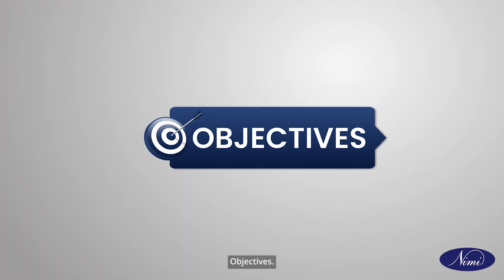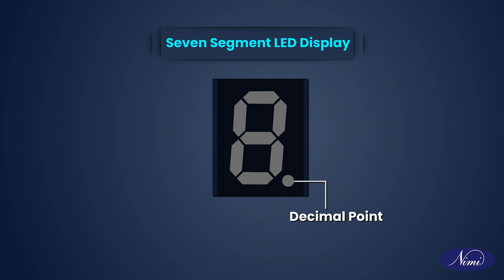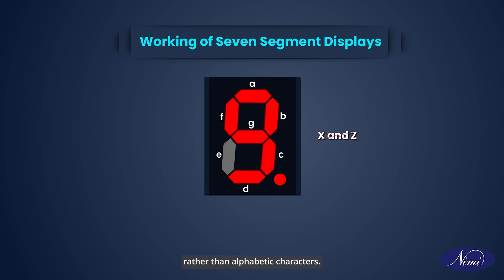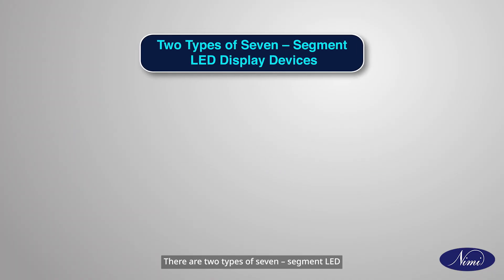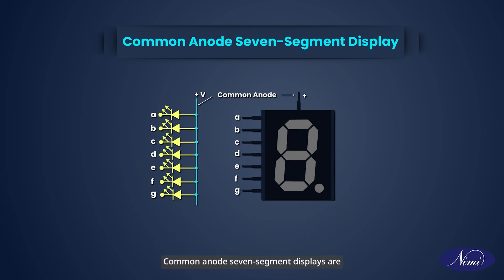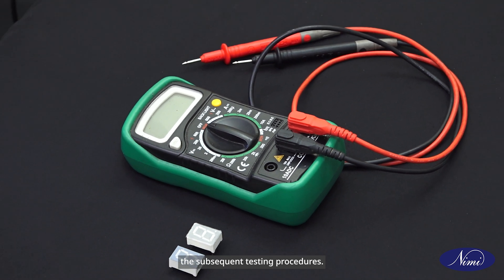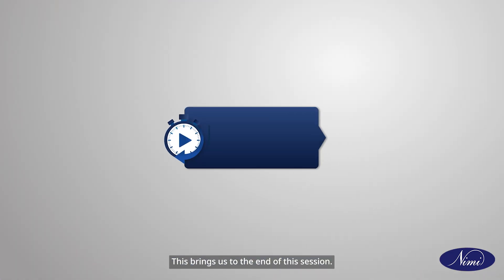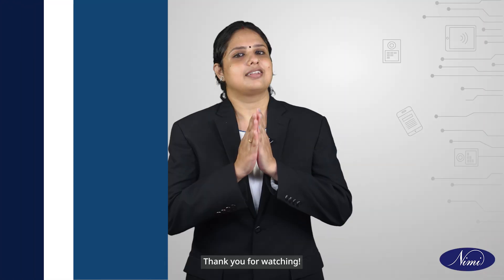Demonstration and test common anode and cathode 7- segment LED display | NIMI | DIGITAL | ENGLISH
Title: Demonstration and Test Common Anode and Cathode 7-Segment LED Display – A Comprehensive Guide in ENGLISH.

In this video, we’ll walk through how to test and demonstrate both common anode and common cathode 7-segment LED displays. These displays are widely used in digital systems, clocks, counters, and various other applications. Understanding how to work with them is key for anyone diving into the world of digital electronics.

TIME STAMP
00: - Title
0:06 -  Introduction
0:28 - Objectives
0:41 - Seven segment LED display
2:28 - Working of seven segment displays
4:15 - Types of seven segment displays
5:49 - Seven segment LED display
5:54 -Tools and equipment
6:16 - Identify display type using data book
6:34 - Pin configuration analysis
6:59 - Segment verification with multimeter
7:21 - LED forward bias testing
8:13 - Repeat procedure for other display type
9:11 - Recap

Your support helps us create more valuable content to boost your skills in vocational training and digital electronics.